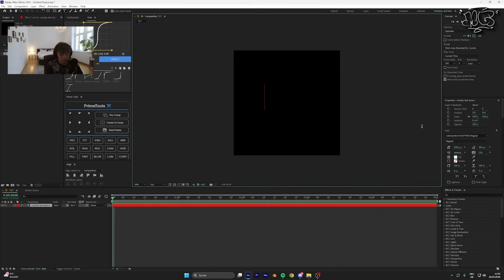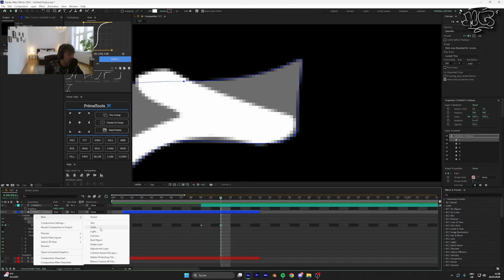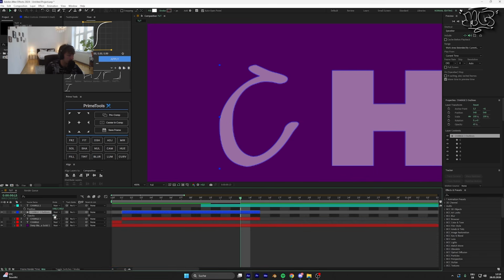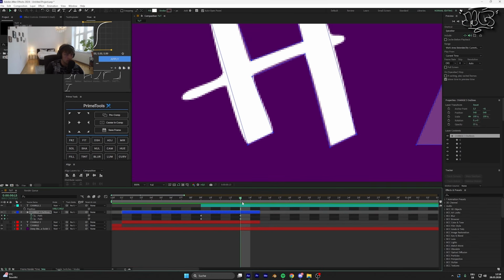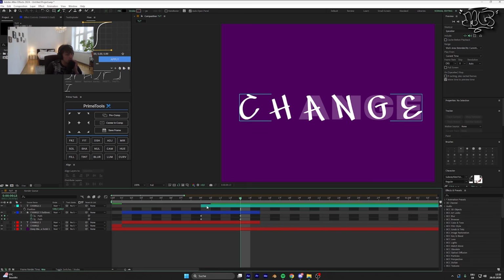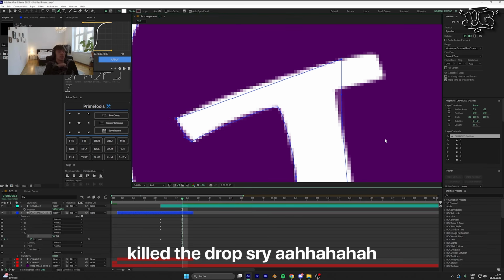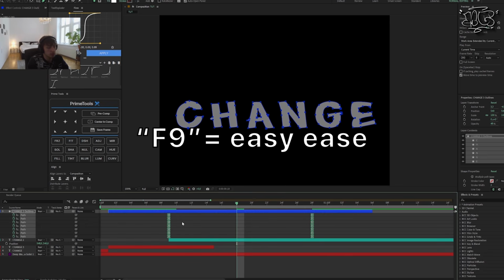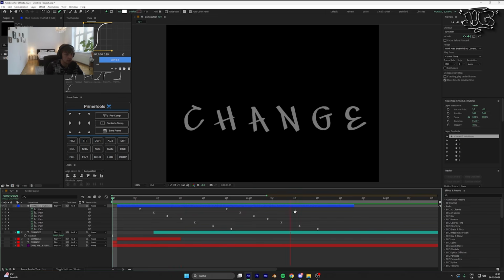Morphing Fonts In After Effects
MQ00000000